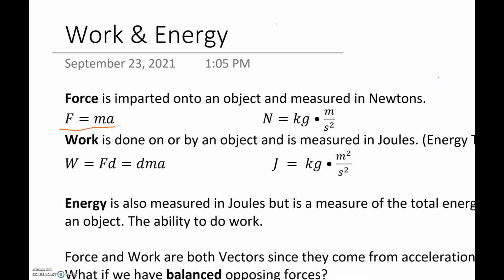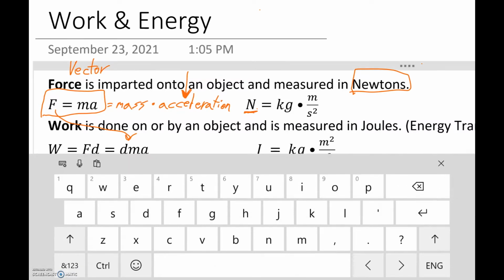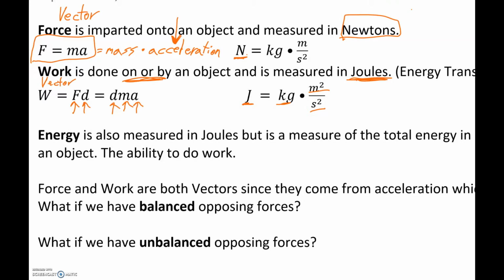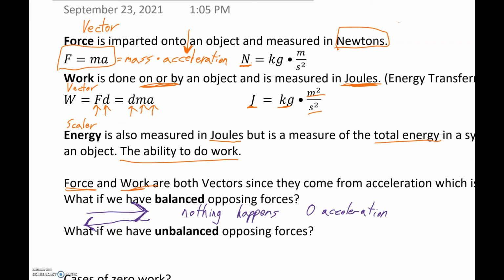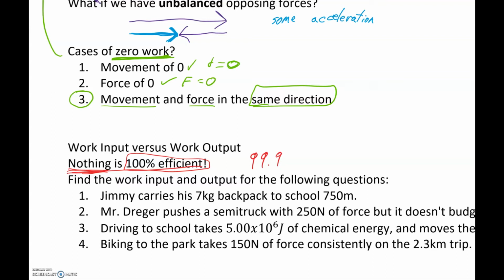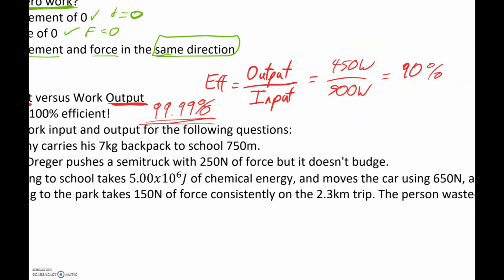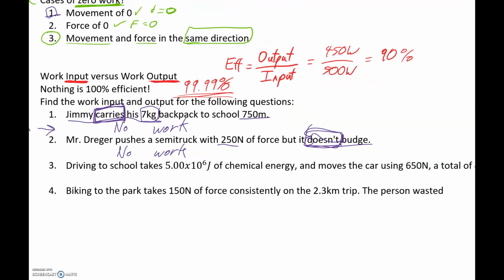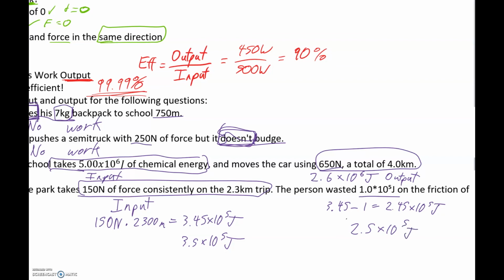Work and Energy